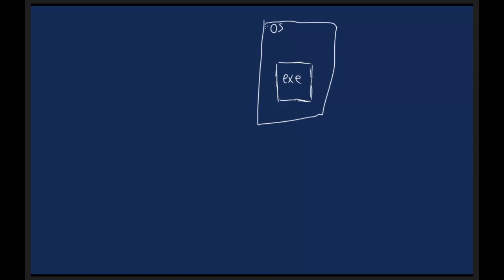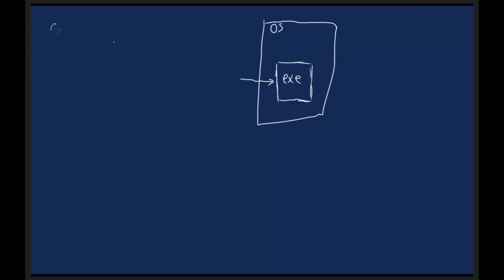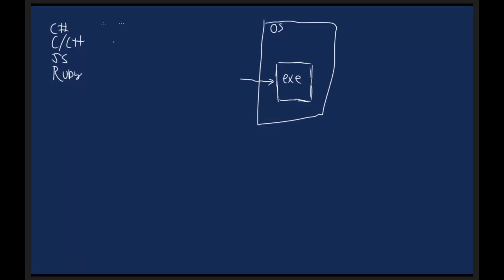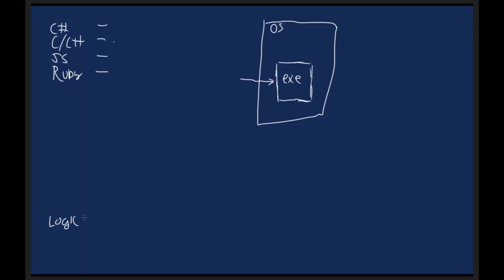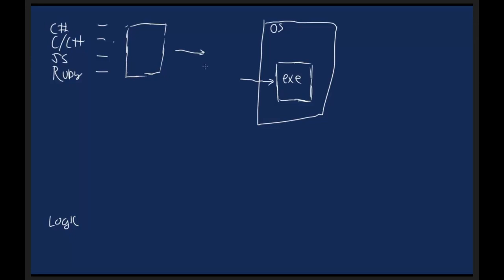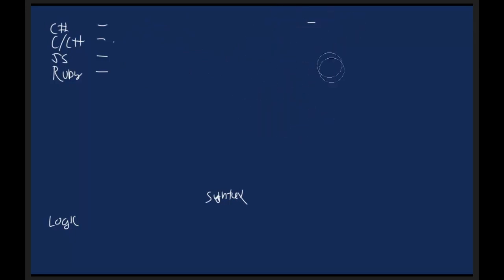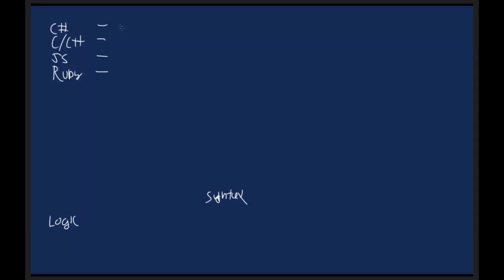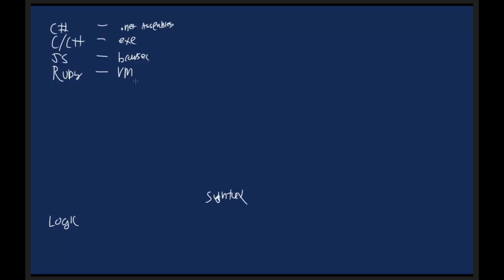🔴 Understanding Syntax and Programming Languages • C# Programming • C# Tutorial • Learn C#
This video clip:   Understanding Syntax and Programming Languages

00:00 - Intro
00:08 - Understanding Syntax and Programming Languages
04:05 - Outro